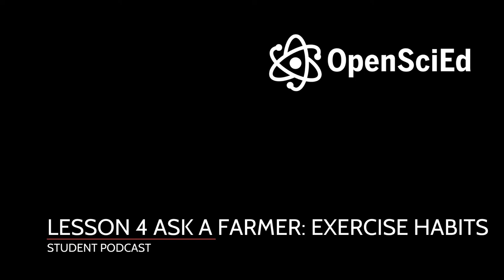8.5 Lesson 4 Ask a Farmer: Exercise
Interview with a farmer about cattle exercise habits. Interview courtesy of Penny Heidenreich. This podcast is part of the OpenSciEd Middle School Science Curriculum. For more information and to find the entire curriculum,